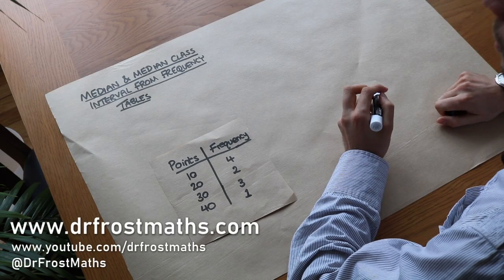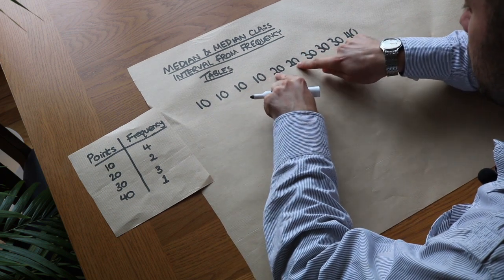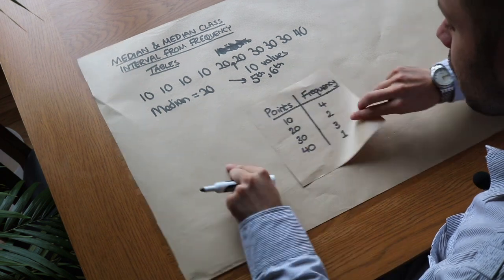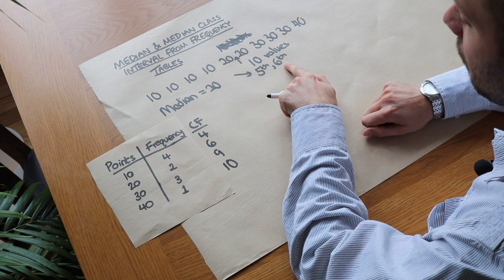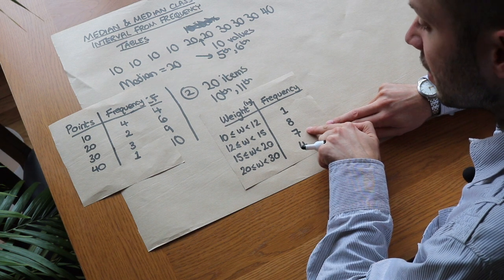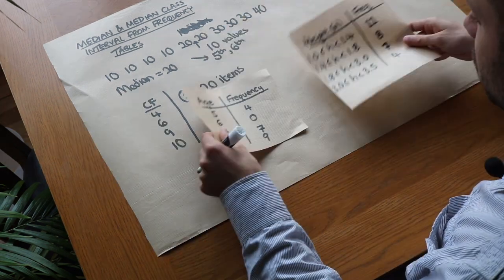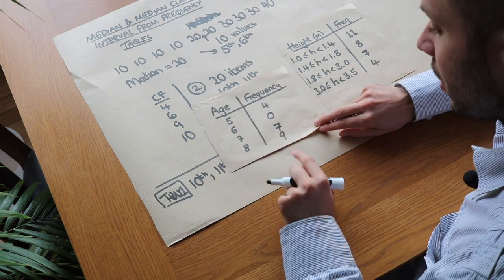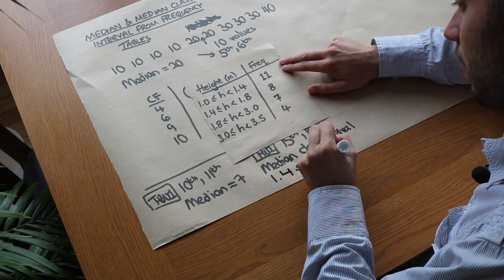Median & Median Class Interval of Frequency Tables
"Determine the median or median class interval from a frequency table."